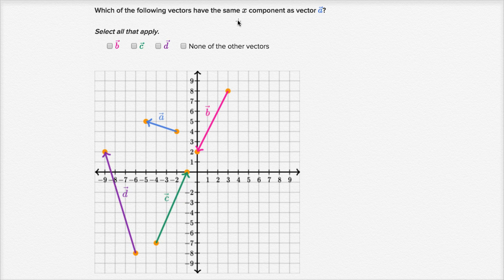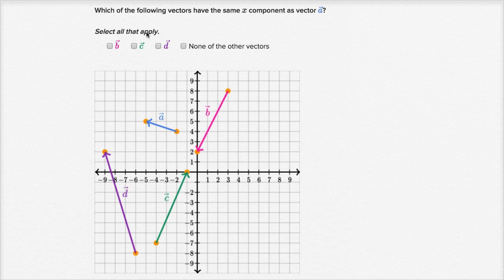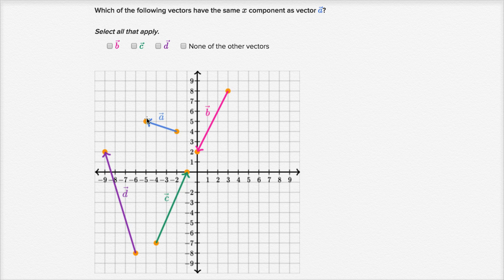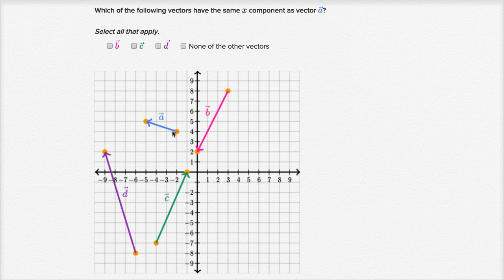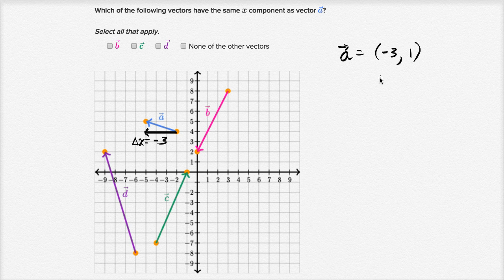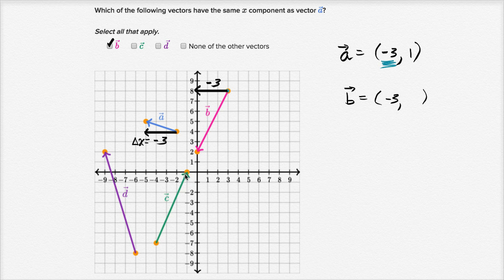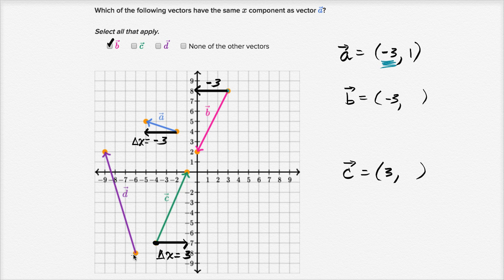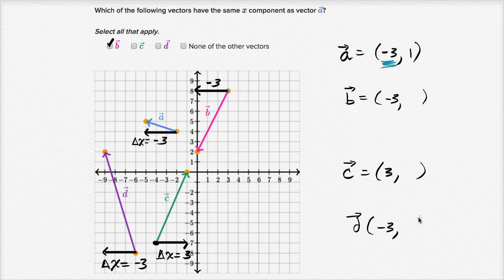Example comparing x components of vectors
Courses on Khan Academy are always 100% free. Start practicing—and saving your progress—now